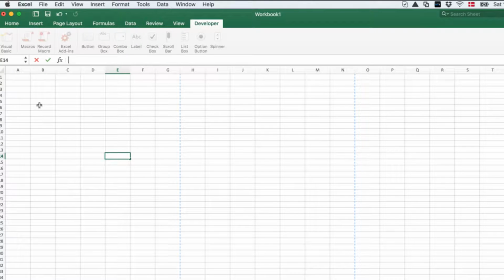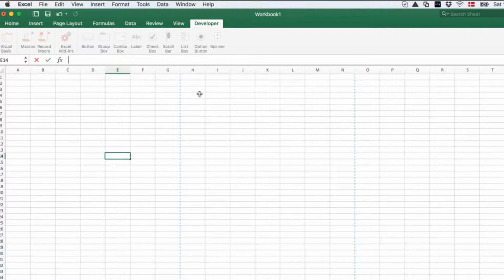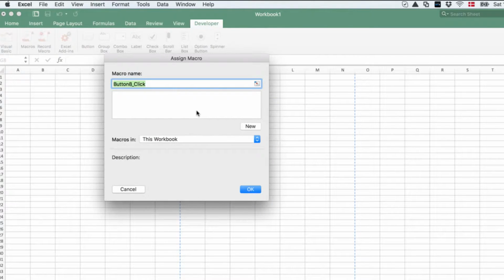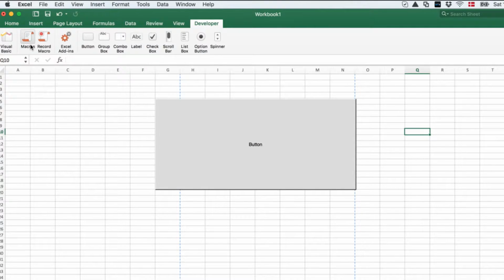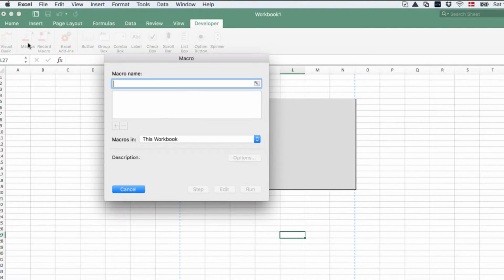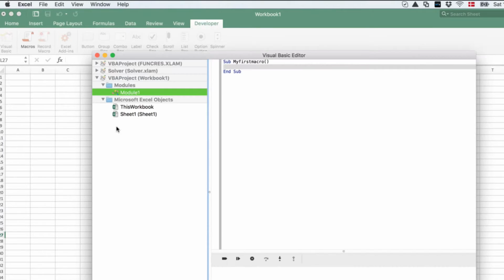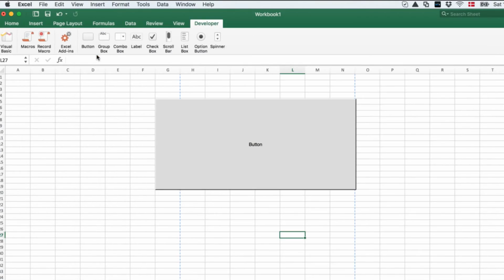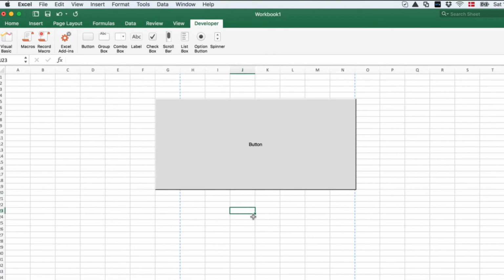How to create a button with a macro in Excel (VBA)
In this video we will create a button the way you do it is to:

1. Go to developer tab in the Ribbon.
2. Click on button and give it a name
3. Mark the area where the button should be
4. Click on the Makro in the ribbon and give a name
5. Click ok
6. Insert the code:  Range("A1").Value = "VBAAwesomeness"
7. Right click on the button and choose assign makro
8. Assign your makro to the button and enjoy its new awesome function